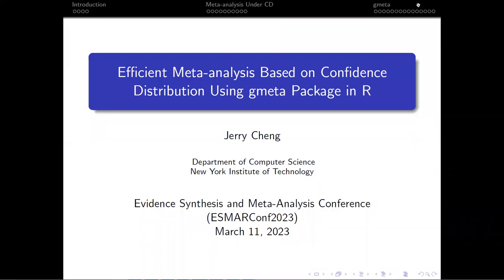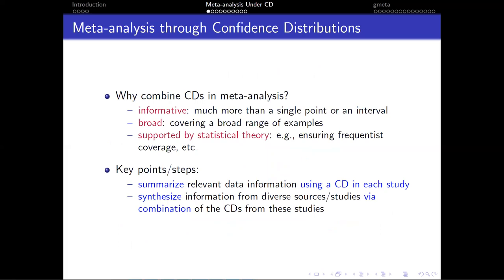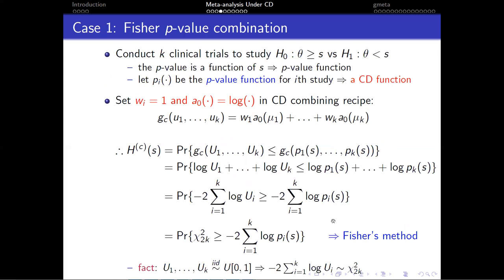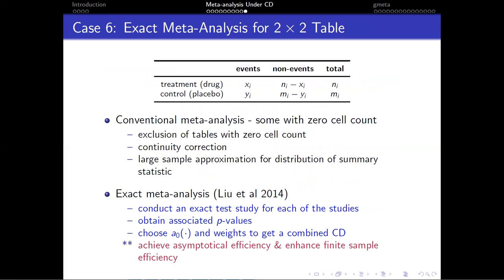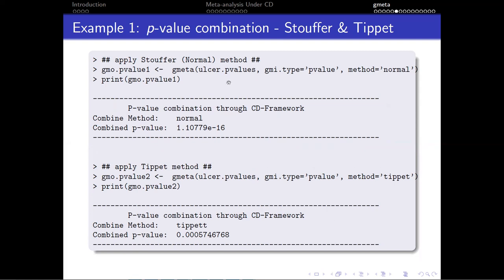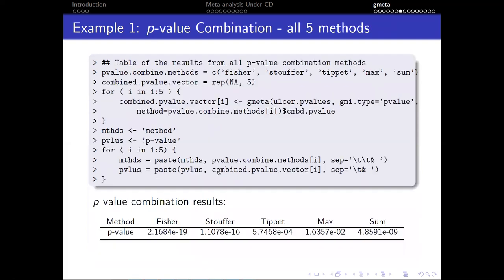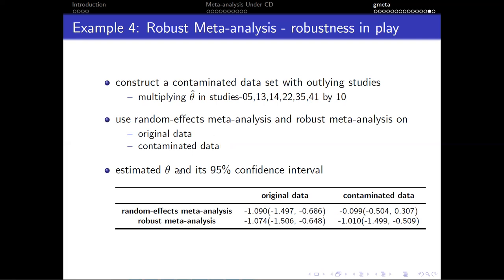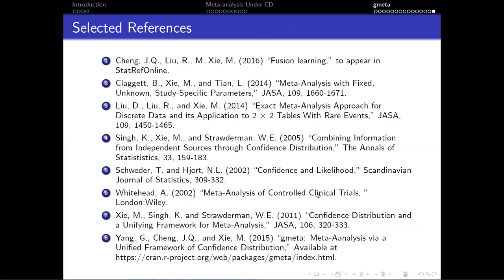ESMARConf2023: {gmeta} tutorial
Presenter: Jerry Cheng
Authors: Cheng, Jerry; Xie, Minge; Yang, Guang; Qian, Wei
Session: Tutorials 1
Title: Efficient Meta-Analysis Based on Confidence Distribution Using gmeta Package in R
Abstract: This talk introduces an R package gmeta that provides an all-in-one solution for meta-analysis problems. It contains a single function gmeta() that unifies all standard meta-analysis methods under a framework of combining confidence distributions (CDs). The gmeta package combines p-values, fits meta-analytic fixed-effect and random-effects models, and synthesizes 2x2 tables. It can achieve further robust meta-analysis that provides protection against model-misspecification by limiting the impact of any unknown outlying studies. These robust meta-analysis methods are developed under the CD combining framework exclusively. In addition, gmeta implements two exact meta-analysis methods that are recently-developed for synthesizing 2x2 tables with rare events (e.g., zero total event). These exact methods can use all available information without any artificial continuity correction on zero event studies. The gmeta package comes with a plot function for visualizing individual and combined CDs through extended forest plots.